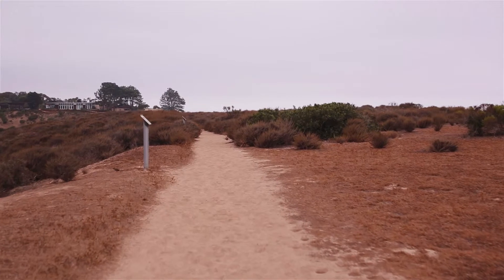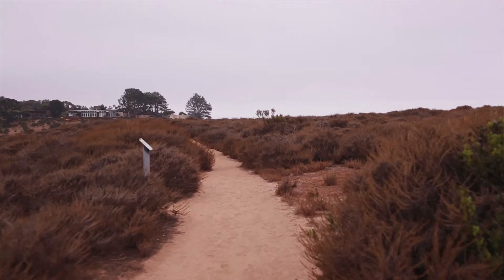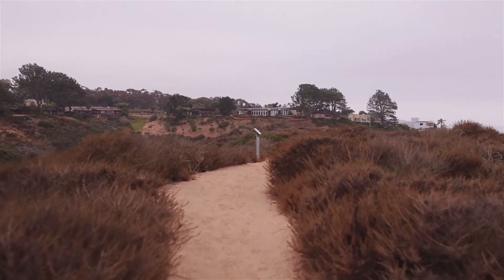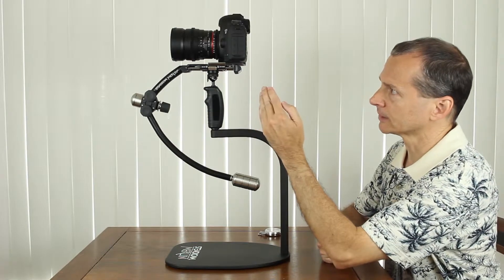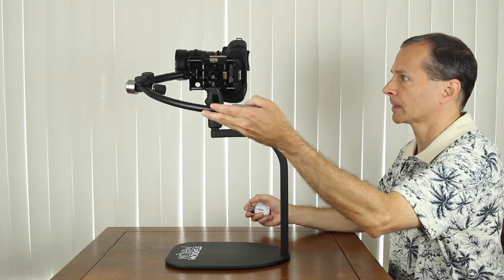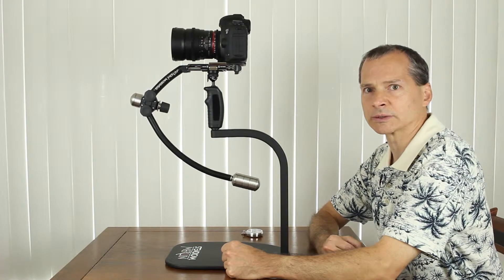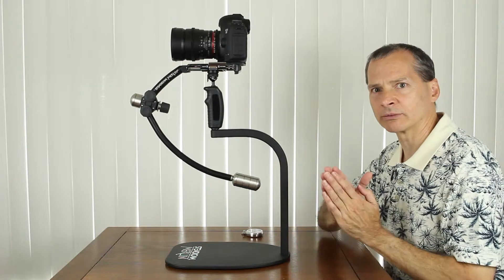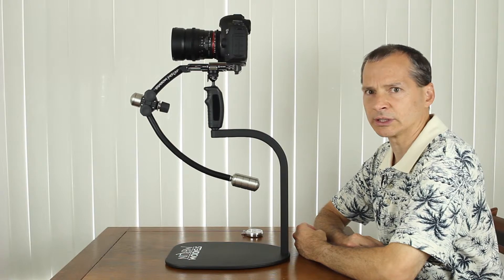Steadicam Merlin 2 Drop Time Test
In this episode, we take a look at the Steadicam Merlin 2 and experiment with longer drop times. It seems more stable when when  the drop time is extended to around 1.5-2.0 seconds. This is a little longer than the 1 second drop time mentioned in the documentation.